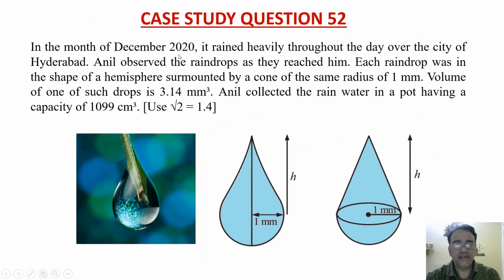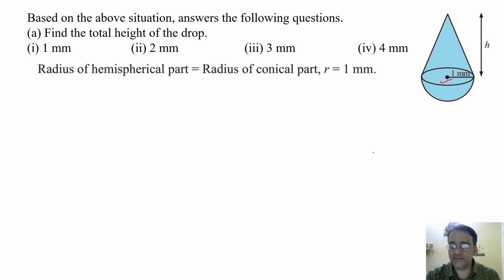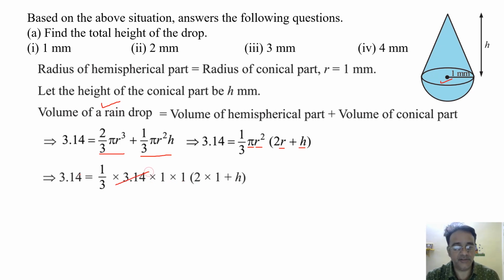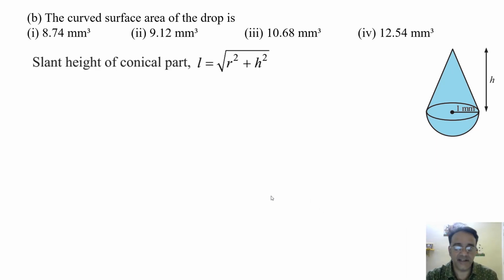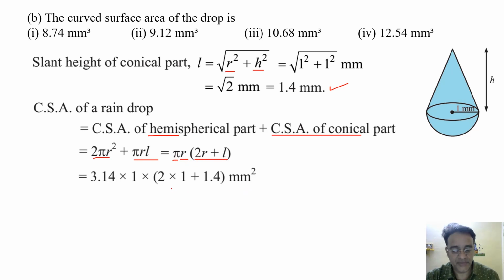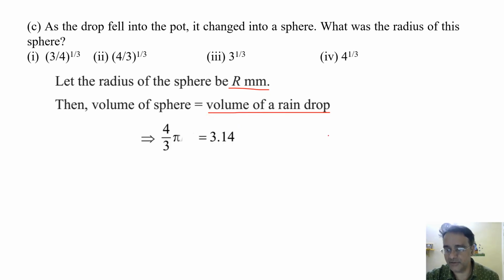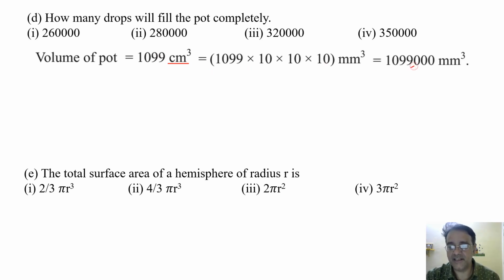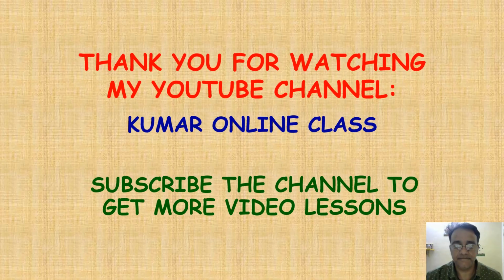Maths Class X Case Study Based Question 52 (Case Study Based Question Series)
Maths Class X Case Study Based Question 52  - Doubts Clarification Case Study Question from Maths Sample paper Test 07.

Students can easily score marks in these case study based questions. They only need to have a conceptual understanding of the topic and a thorough knowledge of the subject.
Four case based questions on the main topics in class 10 board exams in each subject are included this year by CBSE. A case study question will have 5 objective questions. Students have to answer any 4 out of 5 objective questions.

Please find the link of Chapter-wise Online Practice papers:
CLASS X
Maths Class X Question Bank